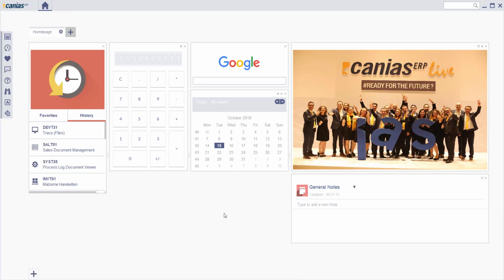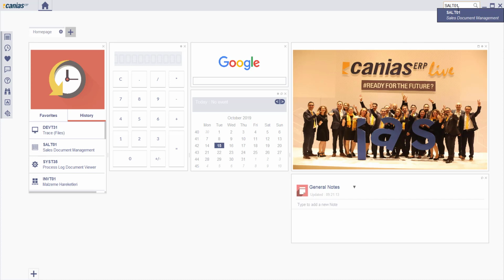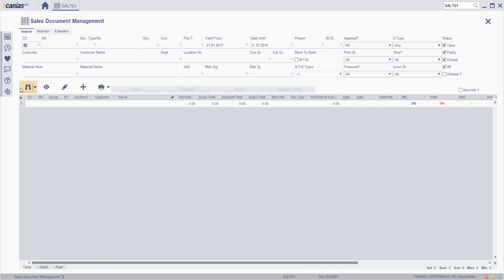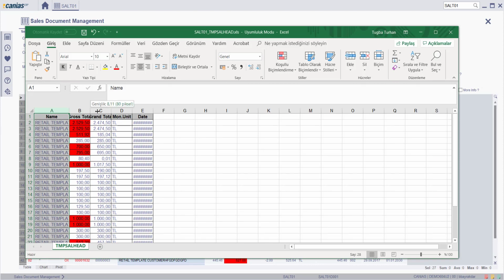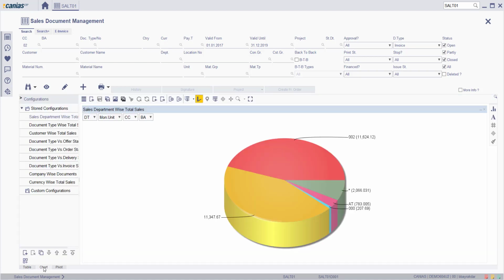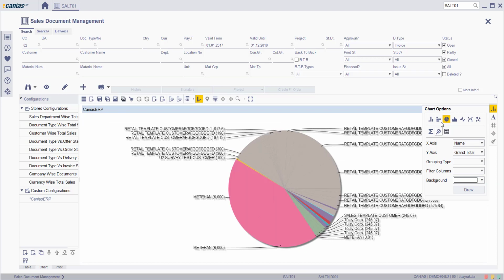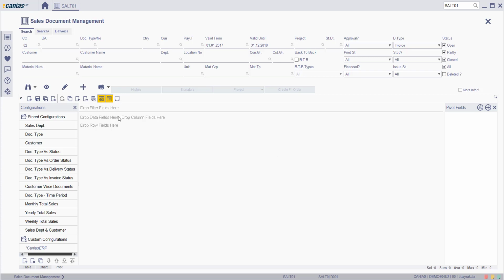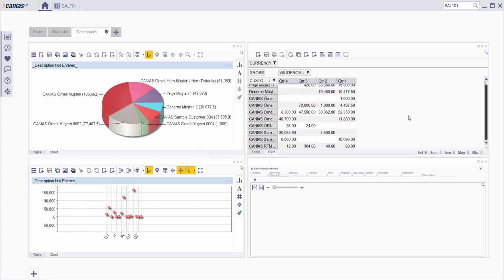BAS 11020 : HOMEPAGE - CaniasERP Transaction Features